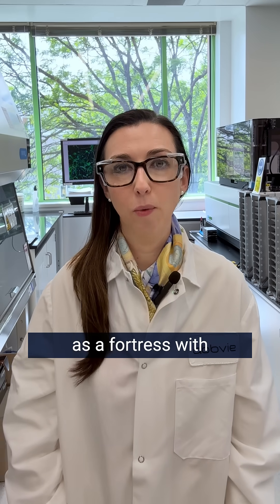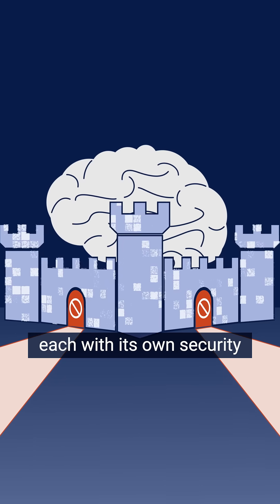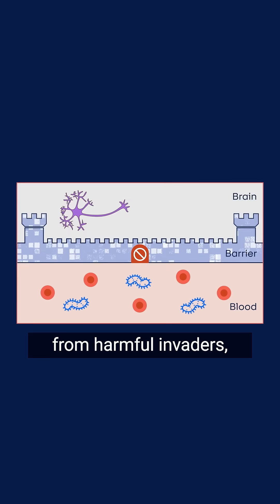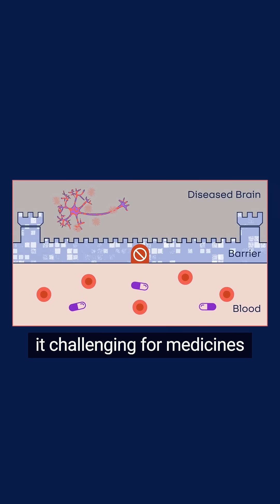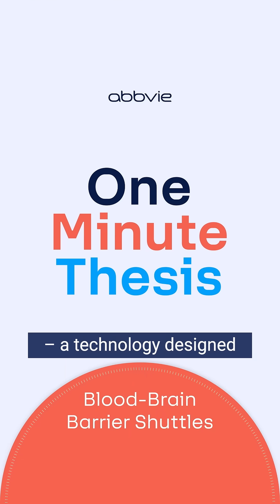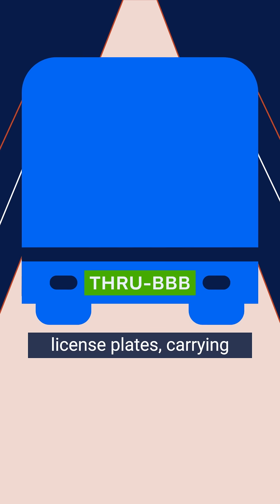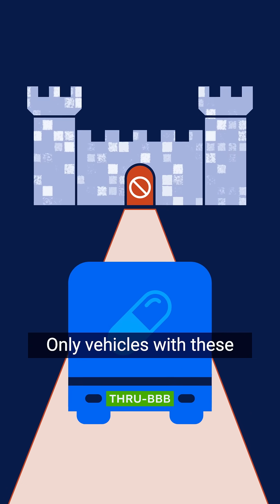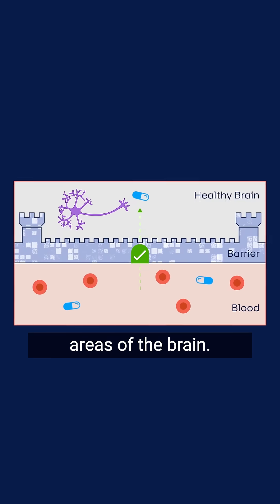One Minute Thesis | Blood-Brain Barrier Shuttle Technology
What is the blood-brain barrier and why is it so difficult for treatments to cross? Hear Alessandra Welker, PhD, explain in one minute how our scientists are exploring the use of advanced technology to potentially deliver novel medicines directly to the brain to support people with complex neurological disorders.